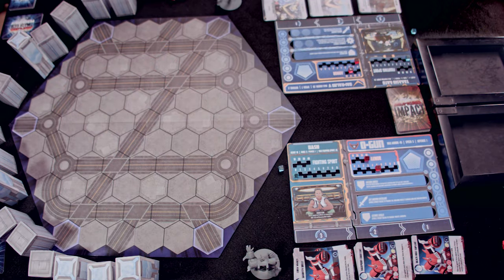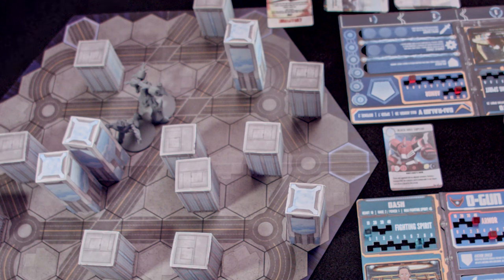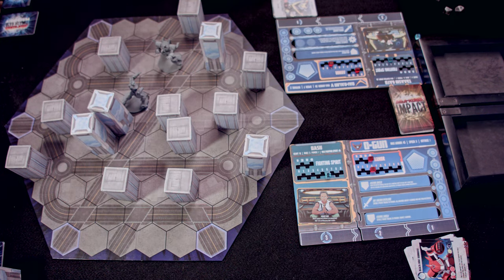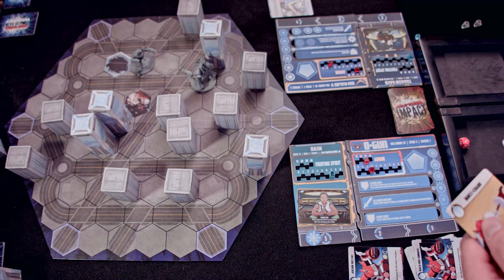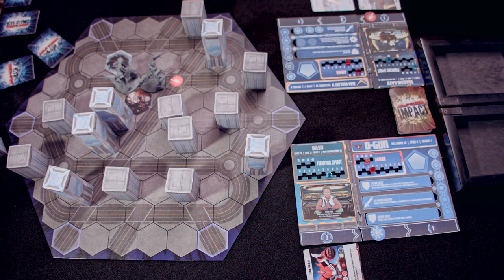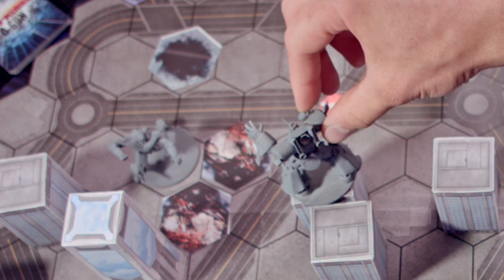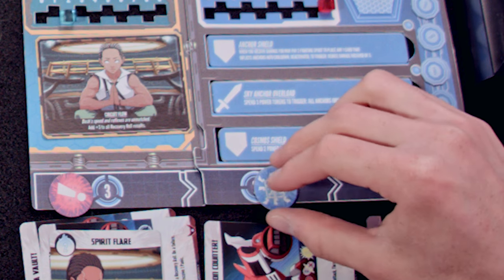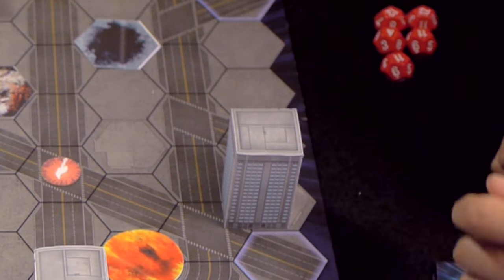GIGA-ROBO — BATTLE REPORT: O-Gun Vs. Dai-Raijin V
A full battle report featuring Dash piloting O-gun Vs. Takashi Kato piloting Dai-Raijin V.